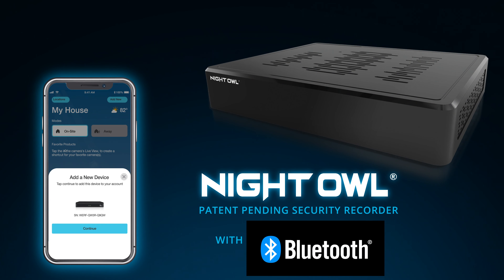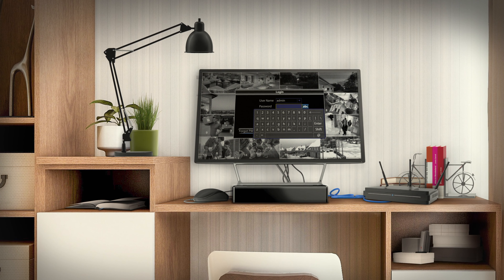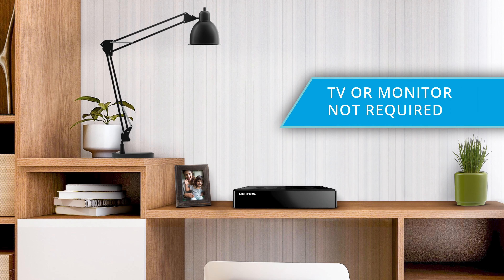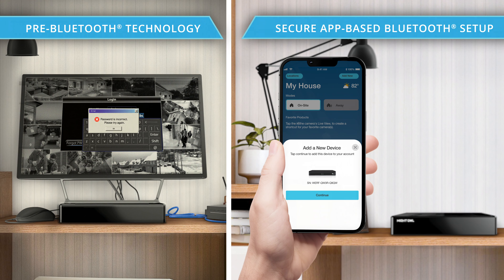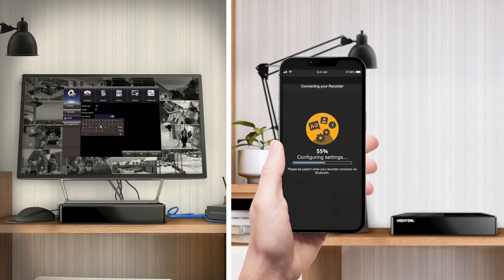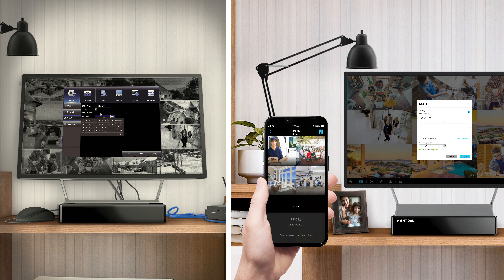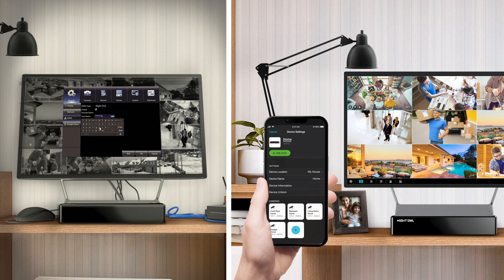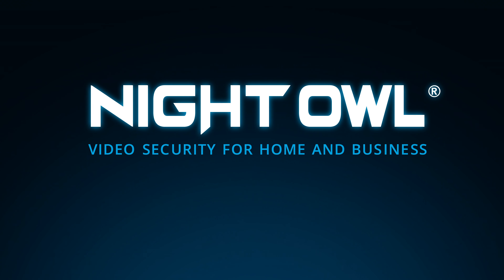Night Owl Secure App-Based Bluetooth® Setup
Introducing our innovative patent pending recorder with built-in Bluetooth® technology. With secure app-based Bluetooth® setup, there is no need to connect a TV or monitor for setup or viewing (optional). Gone are the days of having to navigate through an outdated user interface on a monitor using a mouse. Instead, you can easily setup and unlock your device right from your smartphone or tablet in minutes.